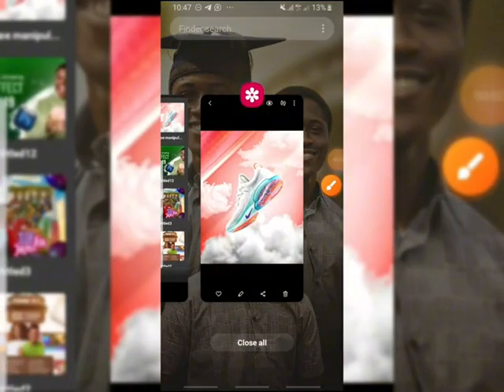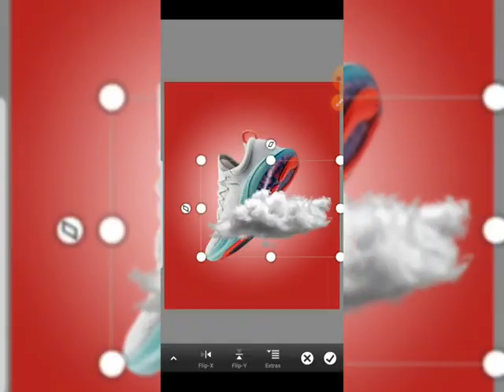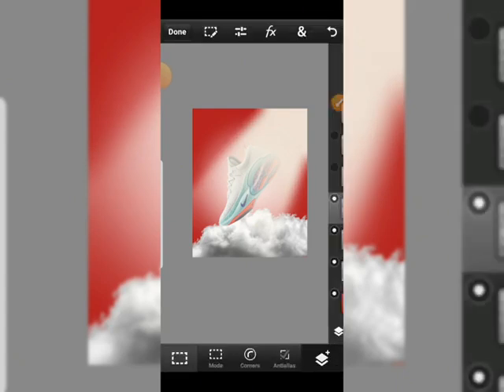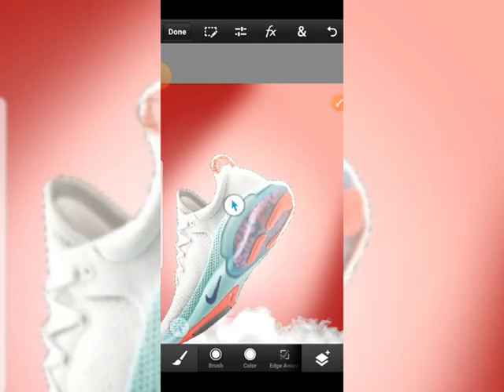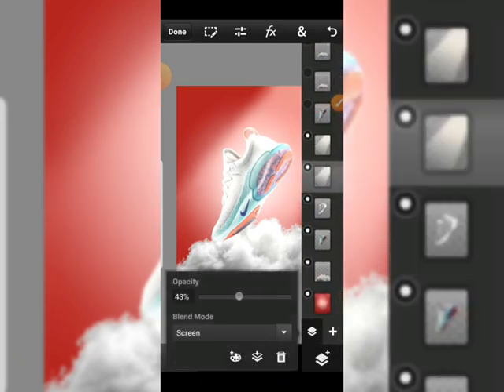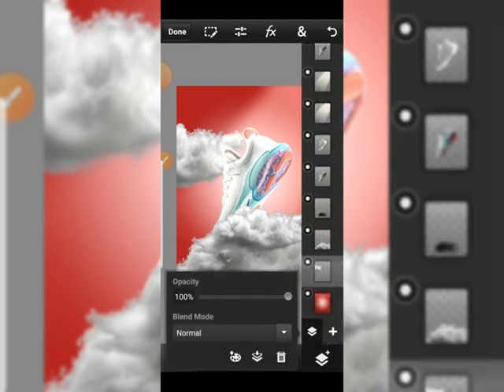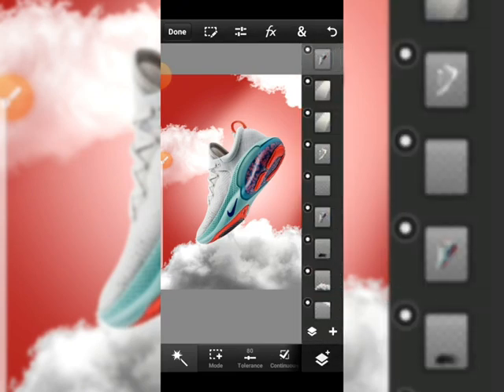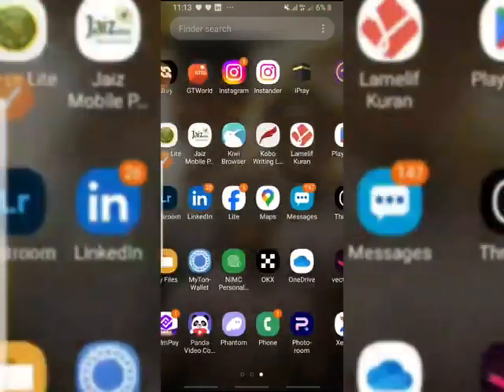Simple Nike Poster Design On Ps cc 19 Android Version For Smartphone Designer.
Learn how to create a stunning and simple poster design on your smartphone in Photoshop CC 2019! This step-by-step tutorial will help you add vibrant, light effects, subject highlights to your design, or digital art, perfect for catching attention. Whether you're a beginner or a pro, this video is packed with tips to elevate your design game. 🚀

🌟 What You'll Learn:
1️⃣ How to create light effect and subject highlights
2️⃣ Ps cc 19 tricks and tips
3️⃣ Enhancing details with glow brushes and blending modes.

Instagram & X: @lay_da_designer